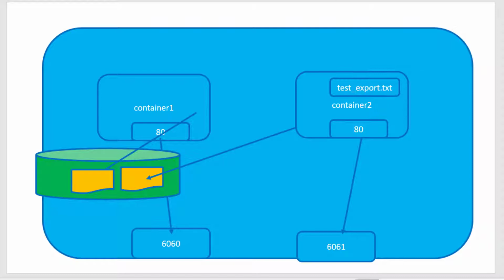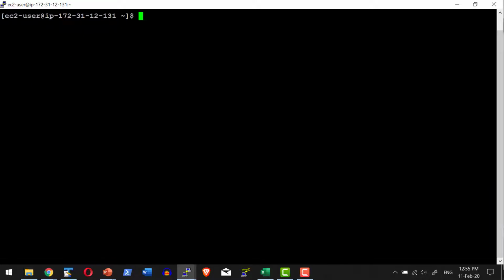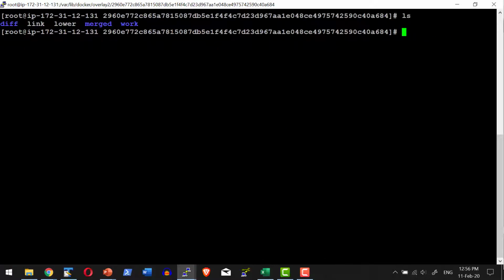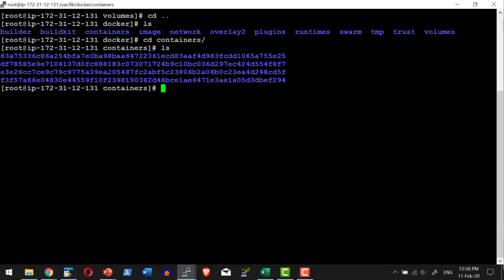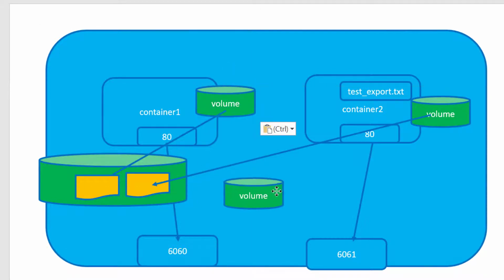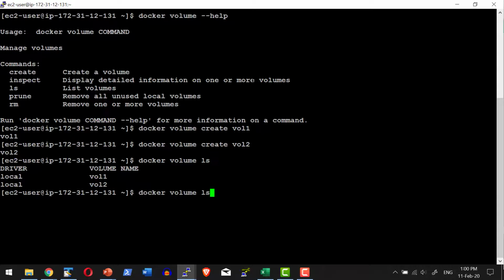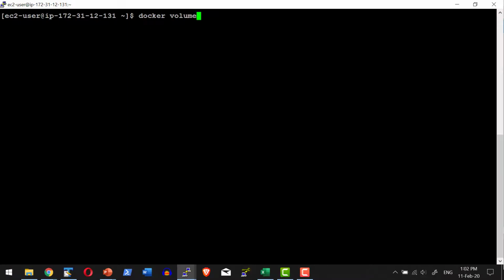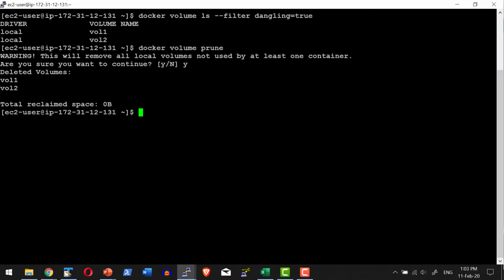Docker Container Volume Management - Video 17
Purpose and role of volumes in a container. Creating new volumes. Listing and managing available volumes. Listing dangling volumes. Removing volume using prune